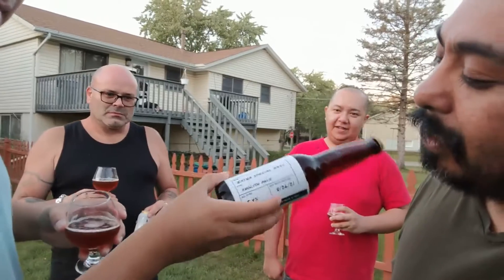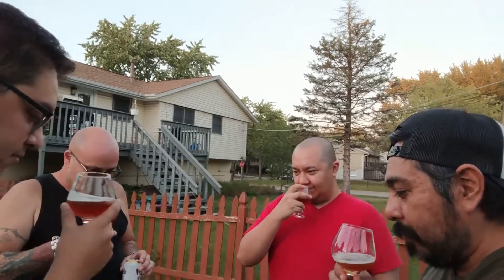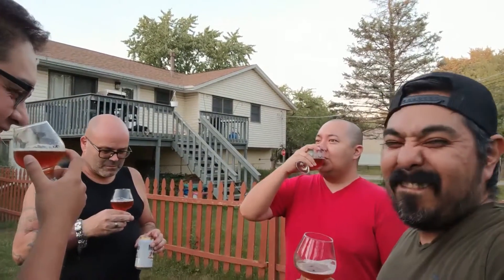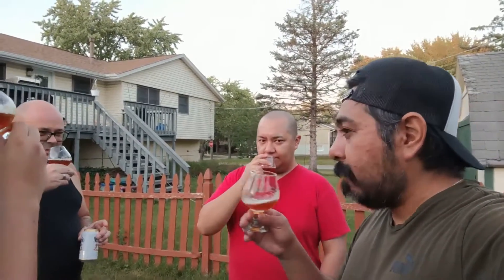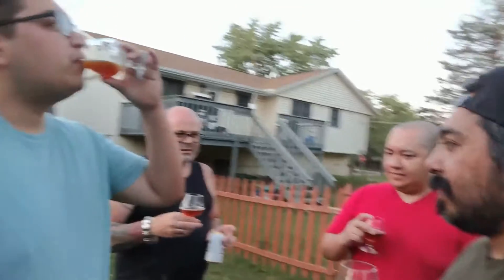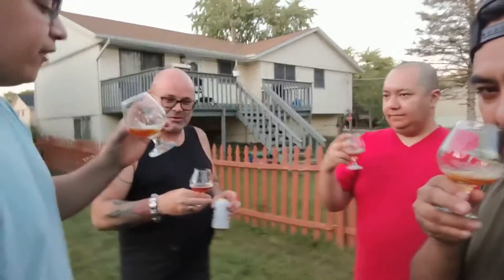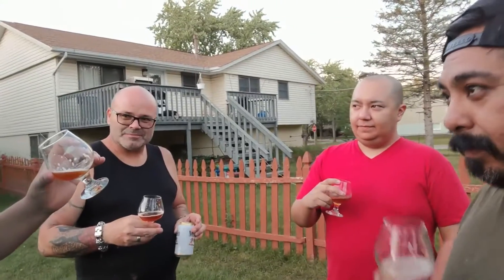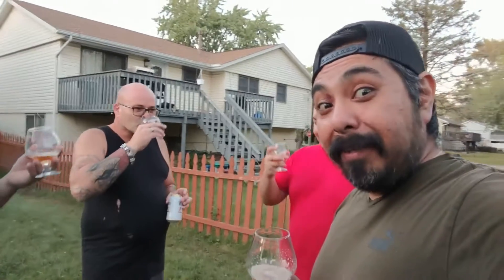Labor Day Weekend and Tasting an Award Winning Home Brew with the Homies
The whiskey Dude shared his award winning home brew. He shared some with us and asked for our thoughts on it. Let’s give it a try. Cheers